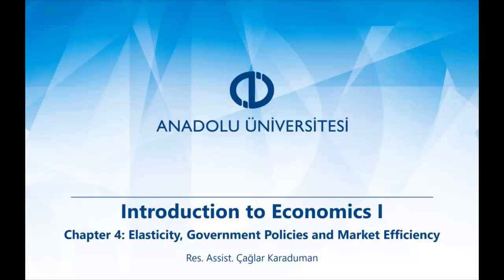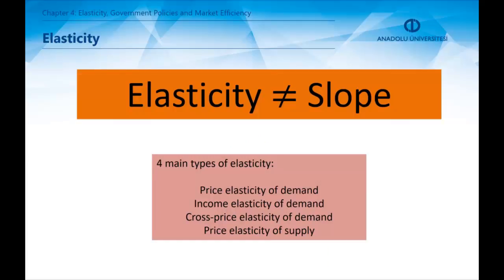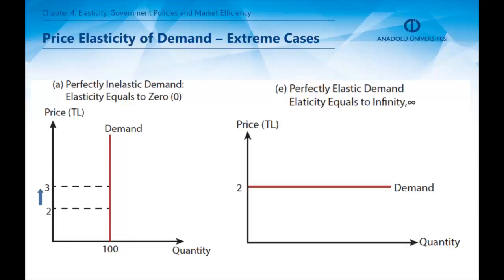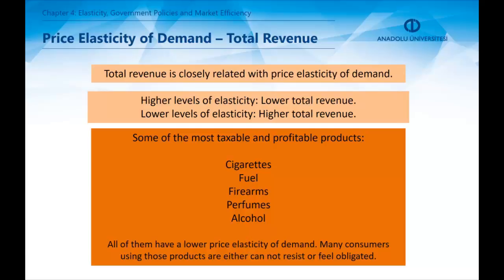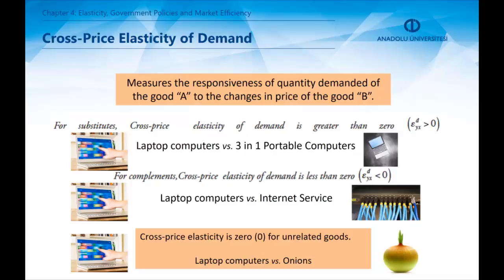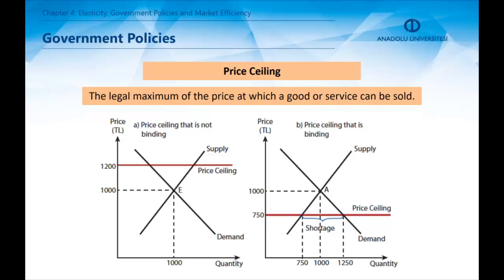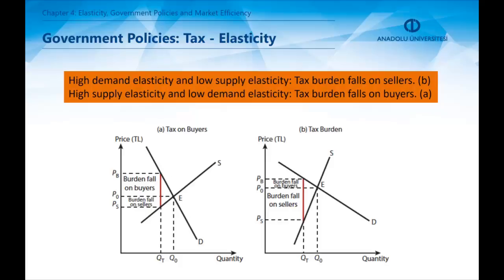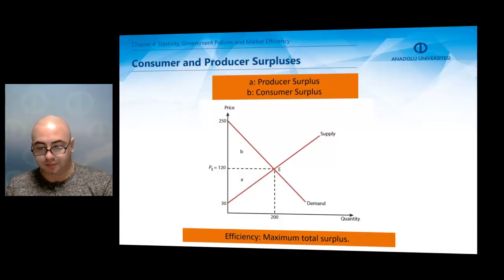INTRODUCTION TO ECONOMICS I - Unit 4 Chapter Summary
The meaning of the demand elasticities
The determinants of the price elasticity of demand
The relationship between the elasticity and the total revenue
The determinants of the price elasticity of supply
The meaning of price controls
The effect of the taxation on the market
And analyze the tax burden based on the elasticities
The meaning of the consumer and the producer surpluses